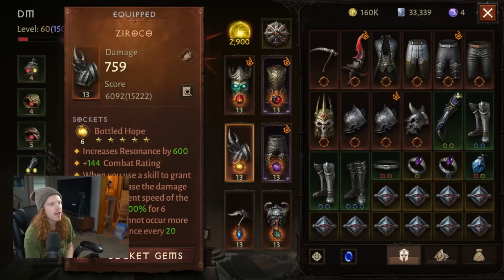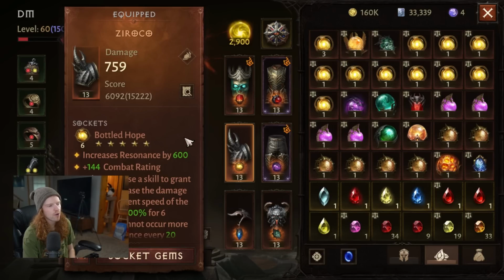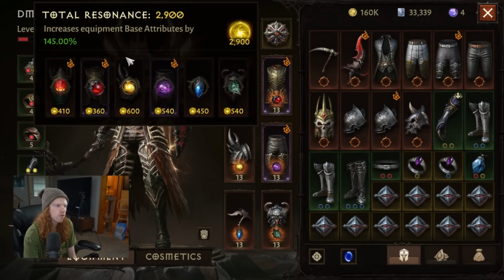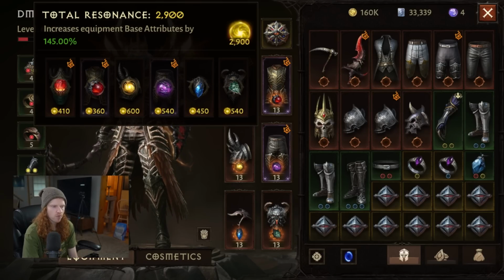Was It Worth It?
Diablo Immortal Wings